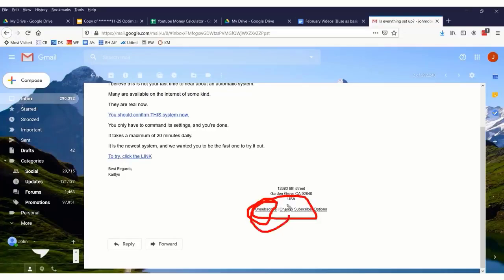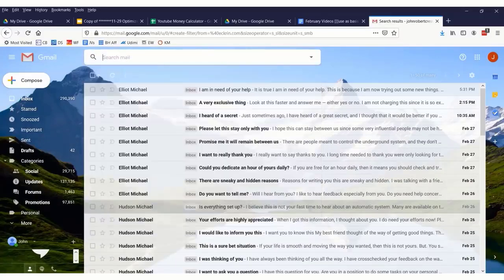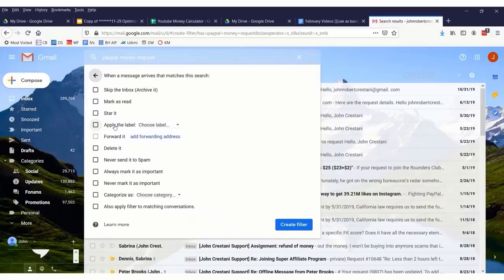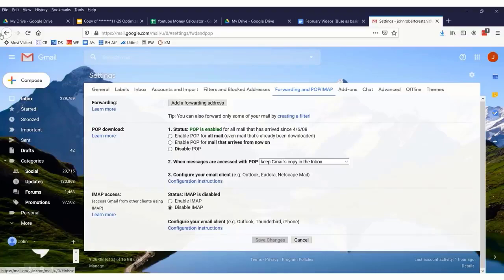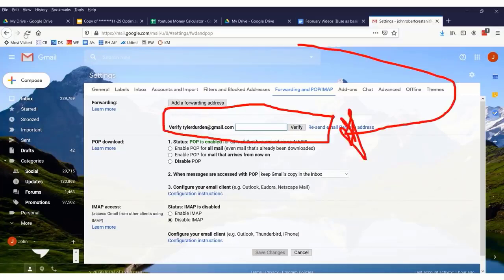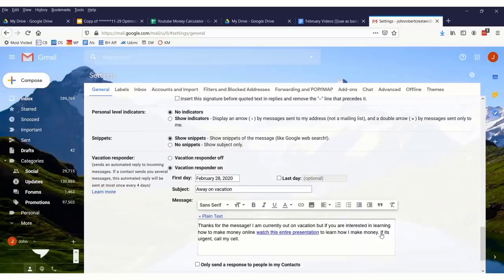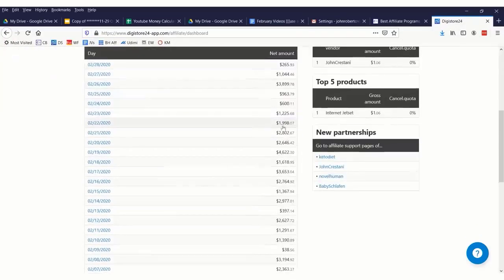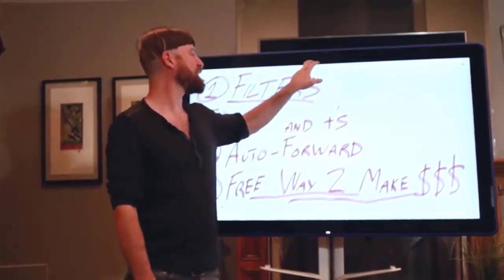How To Block Emails On Gmail And Make MONEY With Gmail By John Crestani - YTincome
Here are some of our stats:
-JV Commissions: $500 Per Sale
-Average Webinar Conversion Rate: 16.5%
​-Average Attendee Value: $132
-Automated Payouts By Clickbank
-Payouts Weekly Net 3

Works for Practically ANY List Type. We been running this webinar on very broadly targeted Bizopp traffic, from Kindle lists, to general IM.
​Highest Converting Webinar in Recent History. There has been a glut in new, high-converting webinars. This changes that.
​60+ Video Testimonials From Happy Customers.

HUNDREDS of written testimonials from happy customers
Easy enough for a 13 year old to do!
Some students making MILLIONS per year.

Credit Link:
How To Block Emails On Gmail (And Make MONEY With Gmail)